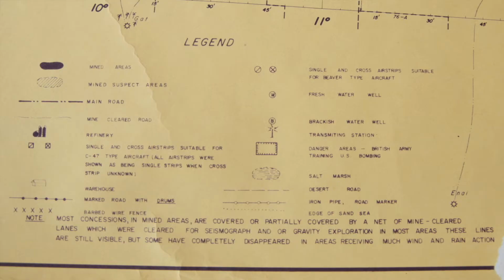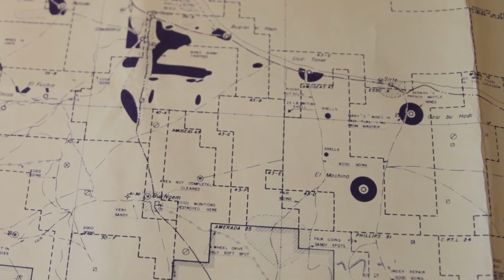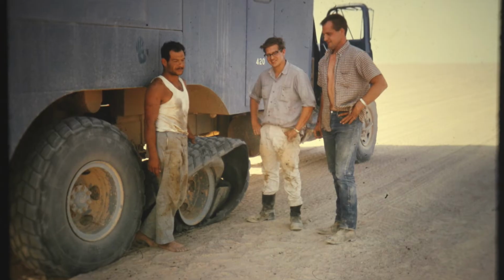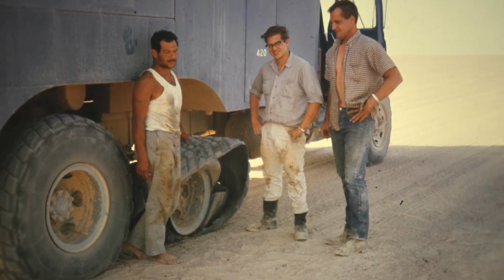The Orientation - First Day On The Job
Sometimes the first day on the job ends up being the most important day.